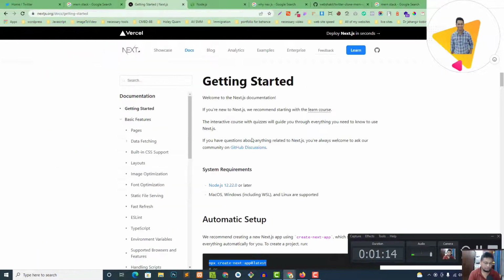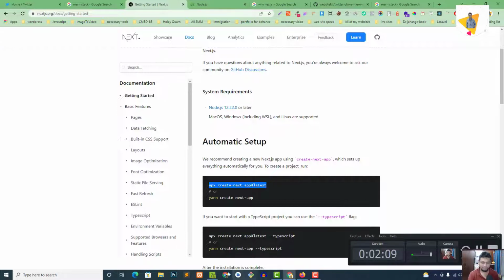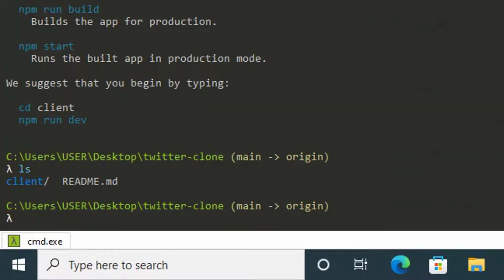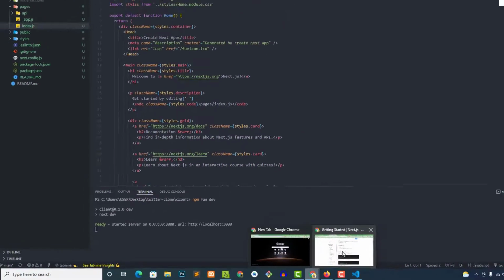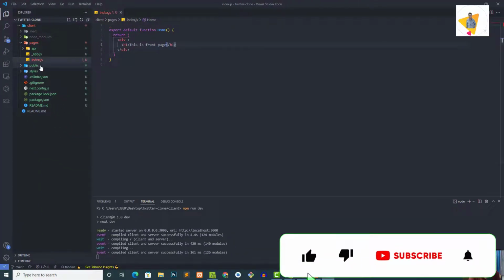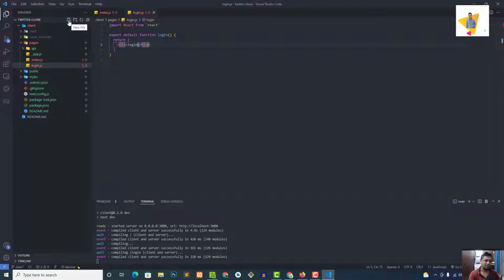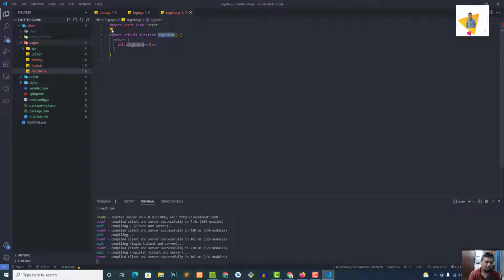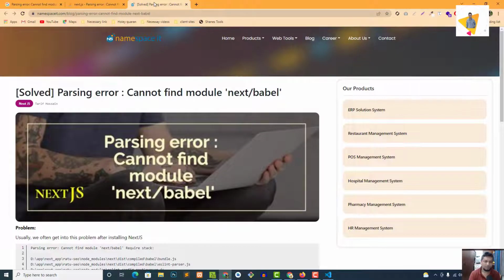mern stack twitter clone with next js and Socket.IO 2022||Full stack developer part-2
This is a twitter clone by mern stack, node js, react js

First part: mern stack twitter clone with next js and Socket.IO 2022||Full stack developer